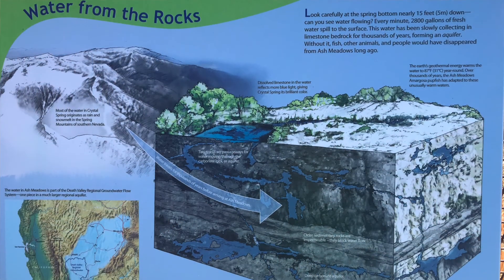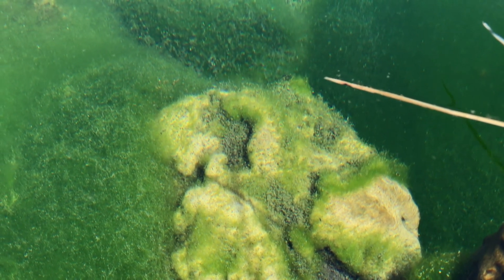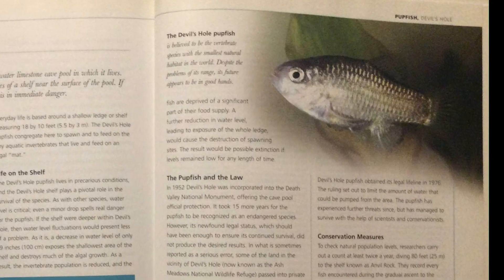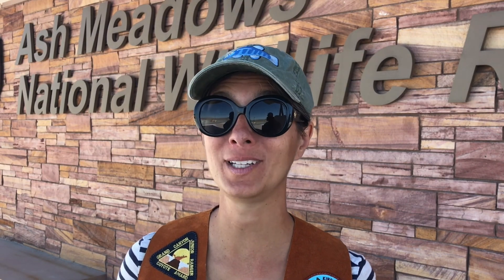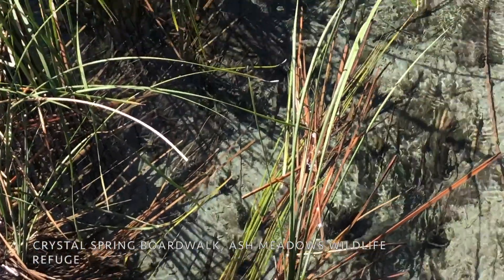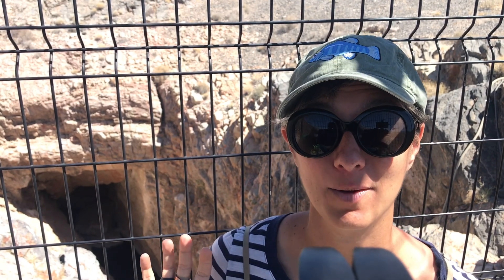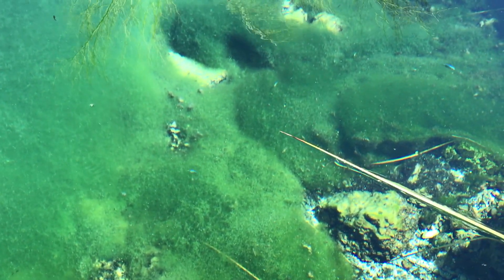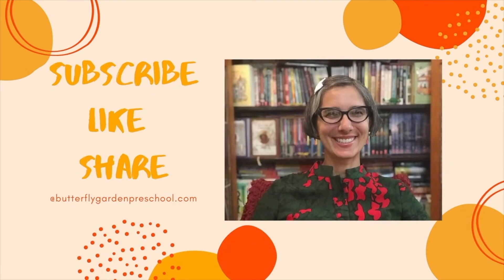Ash Meadows National Wildlife Refuge | Death Valley | With Kids | Devils Hole Pupfish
Visit the Ash Meadows National Wildlife Refuge in Death Valley with kids and learn about the Devils Hole Pupfish with Ms. Gisa.

Death Valley Food Chains

Saguaro National Park

White Sands National Park

Sequoia & Kings Canyon National Parks

Ash Meadows Wildlife Reserve

Sonoran Desert Museum

Endangered Animals Volume 7

Relicts of a Beautiful Sea

EDITOR
David Nico